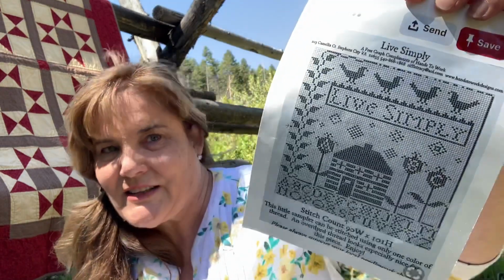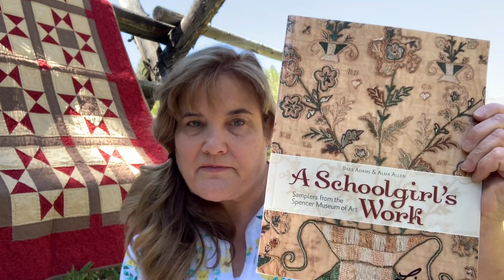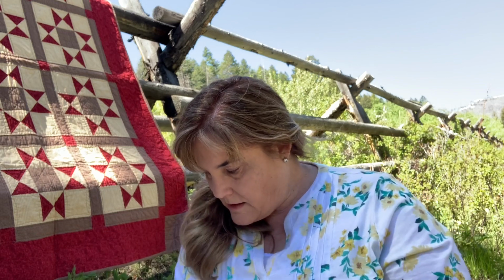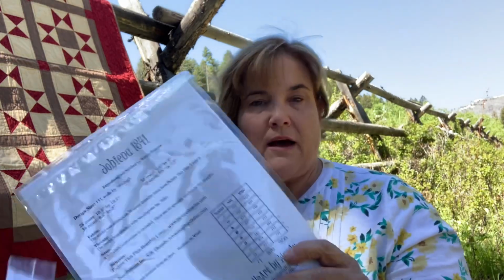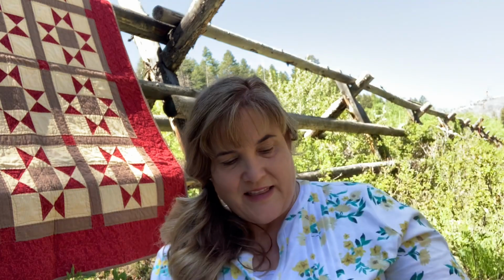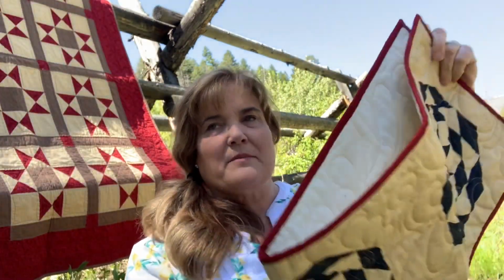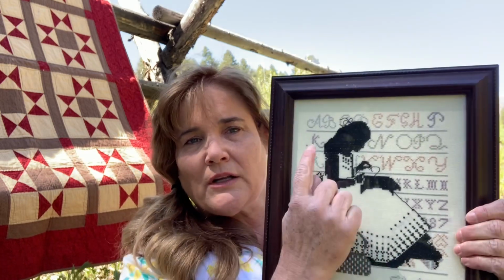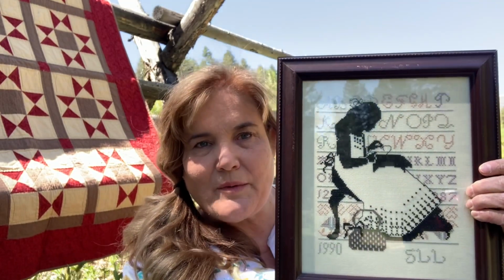FlossTube: A Summer Full of Samplers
Welcome to Idaho!  Join me in some stitchy talk today - a ‘summer full of samplers’ are in the works!